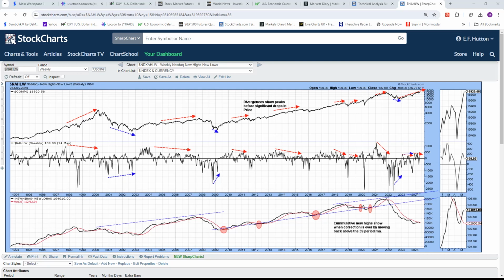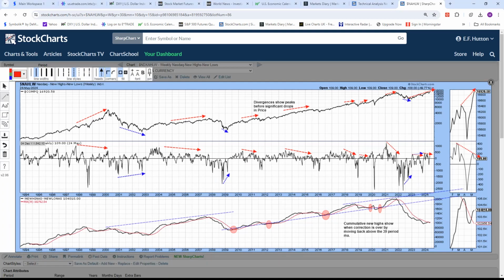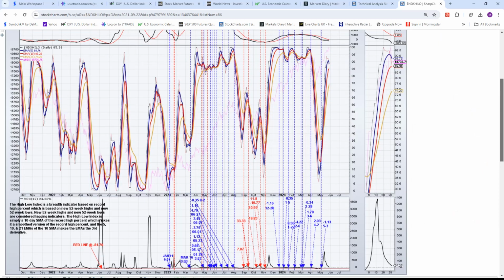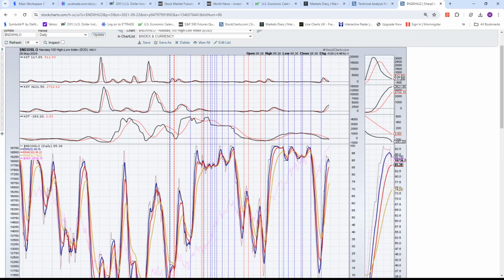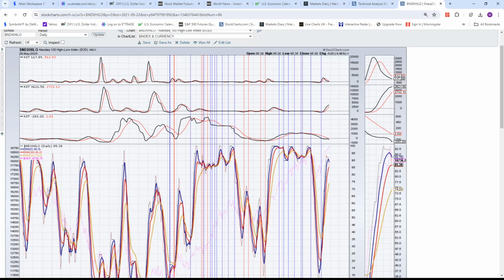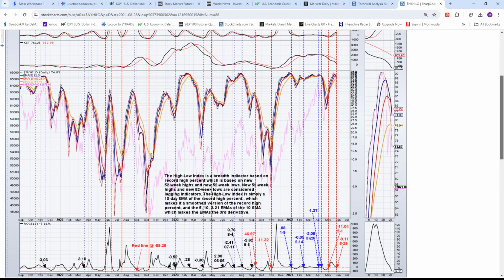705 Hi Lo Charts Update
0:00 WKLY $COMPQ New Highs / New Lows 1:12 DLY Nasdaq 100 High/Low 2:24 DLY $NYSE High/Low 2:52 DLY Nasdaq Composite $COMPQ High/Low